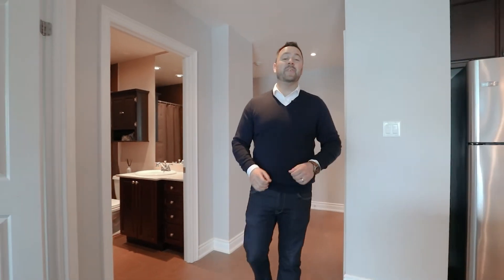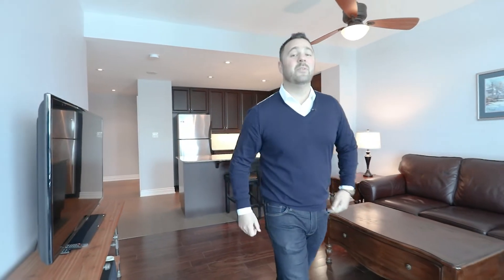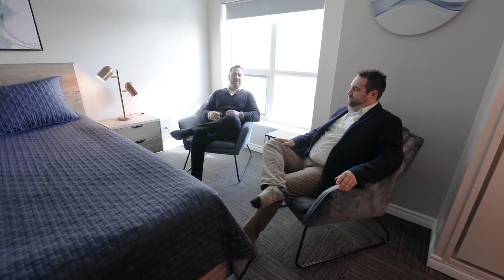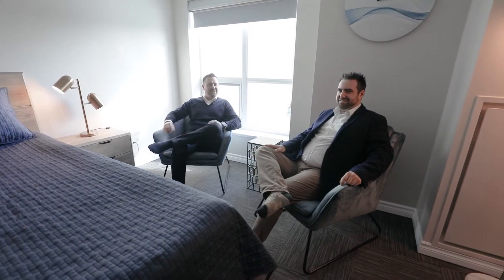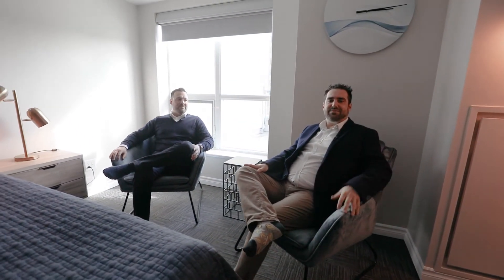Welcome to Nautica!/1503 - 37 Ellen St/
This luxury 1 bed “Aruba” waterfront condo offers maintenance-free living w/stunning 15th floor views of Kempenfelt Bay, the city marina, & Barrie's downtown.

Features of this 855 sq ft of open concept design include soaring 9’ ceilings, hardwood flooring, extended & upgraded kitchen cabinets, granite counters, overhanging breakfast bar, tile backsplash, s/s appliances, 4pc bath with an upgraded marble vanity and Jacuzzi tub. In suite laundry with ample storage, an open glass balcony, 1 indoor pkg & 1 storage locker.

"Nautica" features hotel-inspired amenities that are second to none, offering; state of the art fitness facilities, swimming pool, whirl pool, sauna, large games room, 1 guest suite per tower and a spectacular party room.